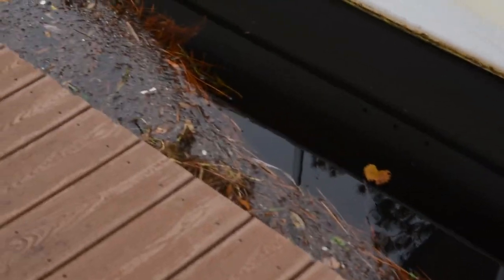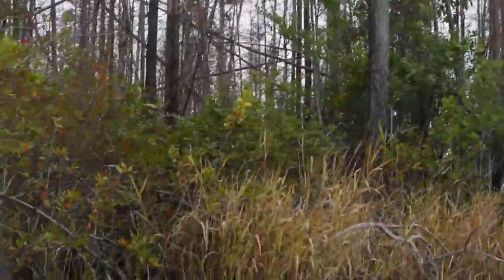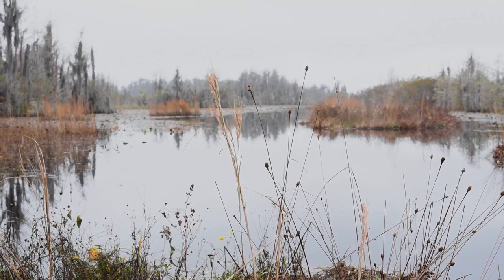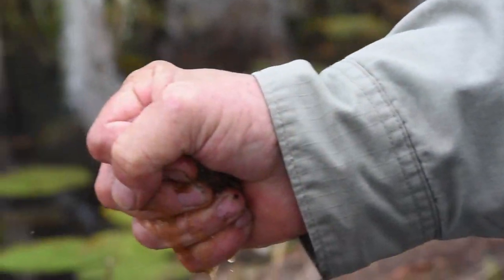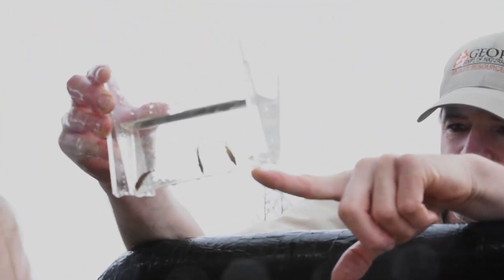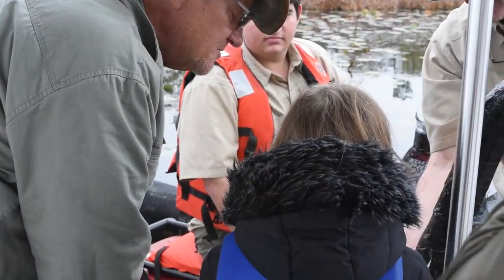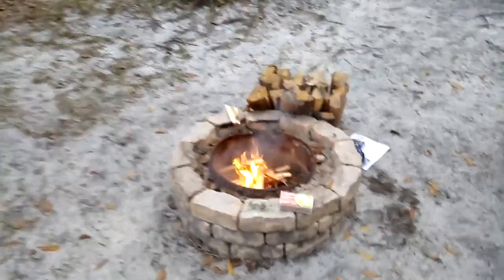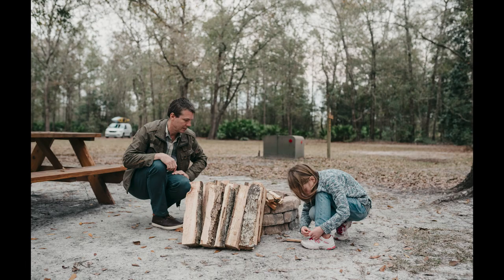Gorgeous Okefenokee National Wildlife Refuge in Georgia, Super Underrated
We are a family of 3 adventuring around the world. In 2020 we have been exploring our home country of Isle of Man. However, since we are unable to travel at the moment, we have decided to look back on a couple of trips we took before we started vlogging, starting with a 4 week long road trip through Florida and the Deep South. I this episode, we explore the gorgeous Okefenokee National Wildlife Refuge in Georgia, where we take a boat ride on Suwannee Canal and go to see Chesser Island Homestead.

M U S I C ♫ Grab a FREE 30 day trial for the best music service

About us. We are a family of 3, who love travel, especially if that travel involves a roadtrip through someplace wild and beautiful. Our daughter has grown up travelling and so far she has been to 24 countries. We'll see you on the road!